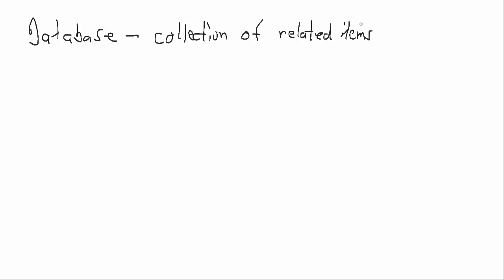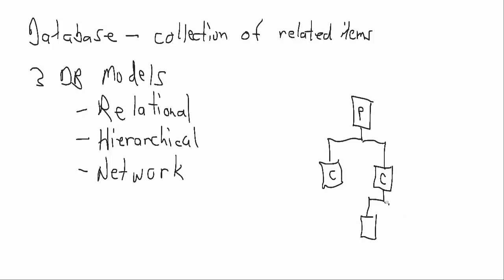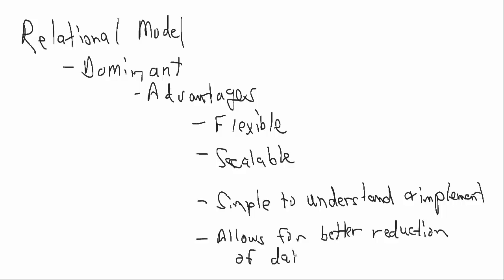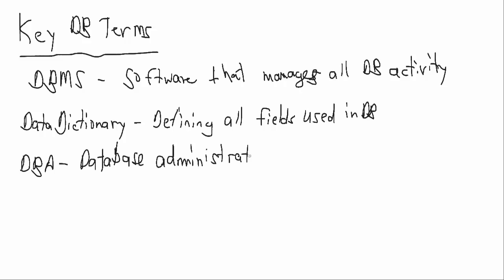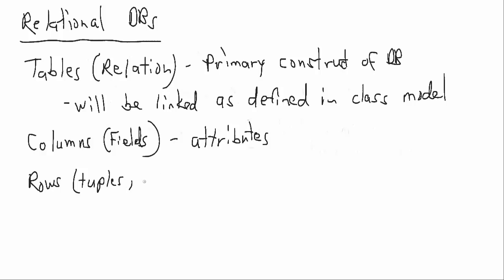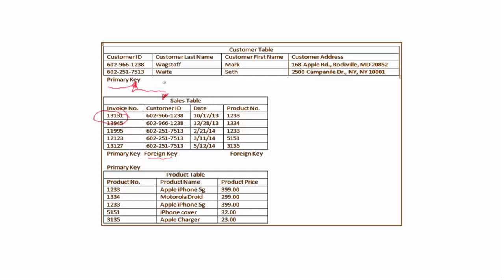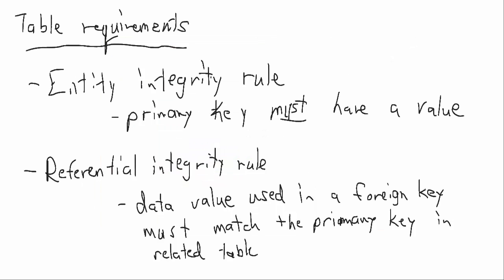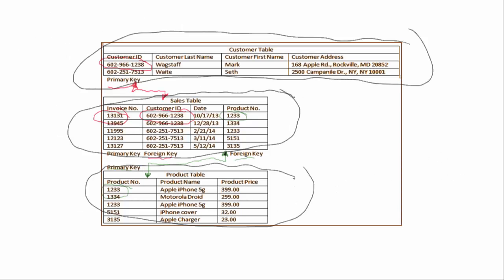Fundamentals of Relational Databases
Relational database basics, including tables, fields, and relationships. Example table layouts.